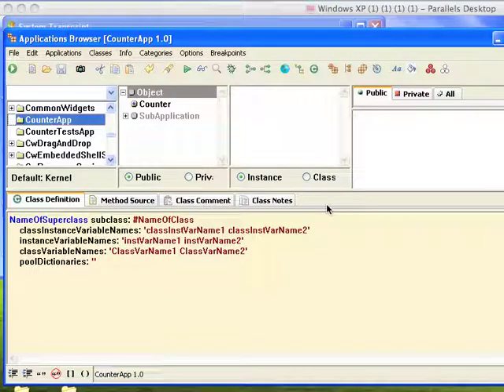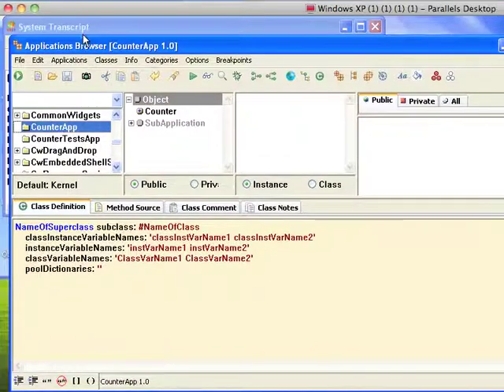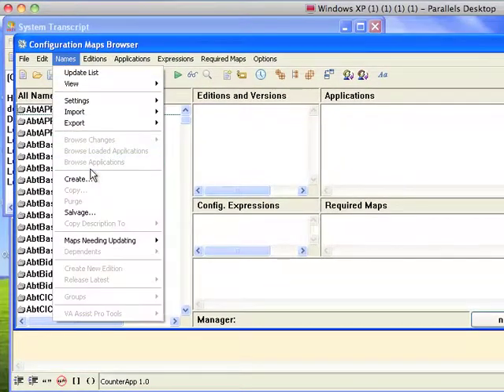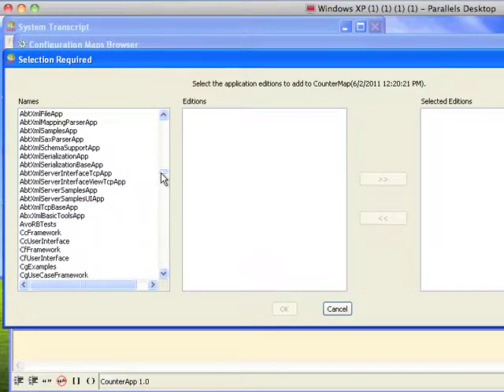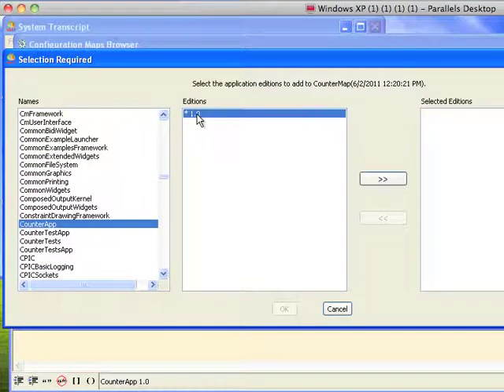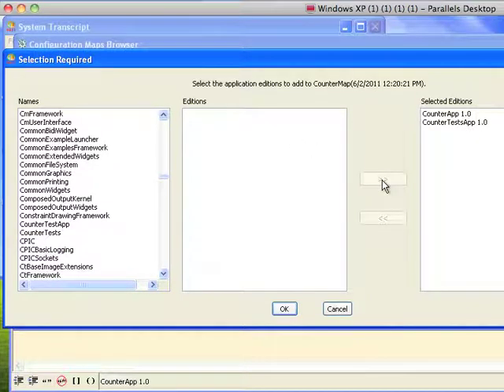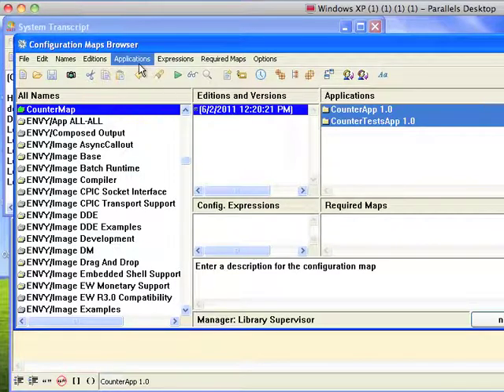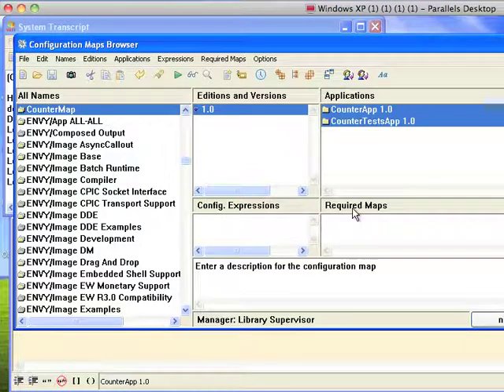ST 4U 92: Creating a Configuration Map in VA